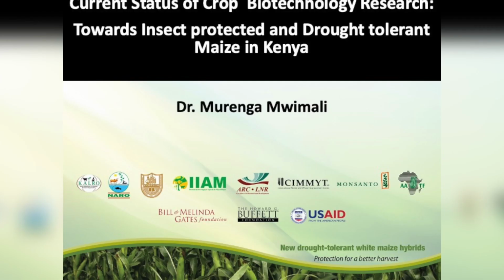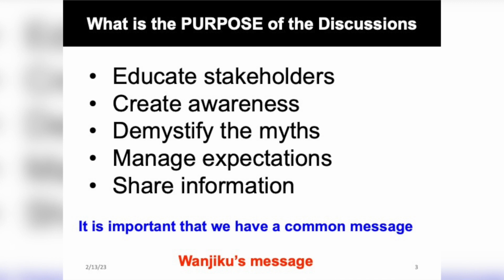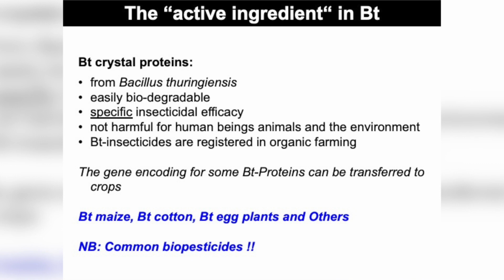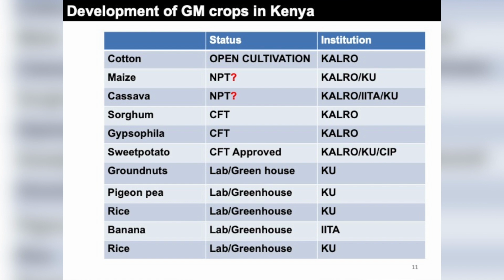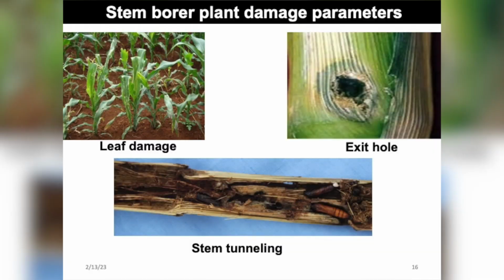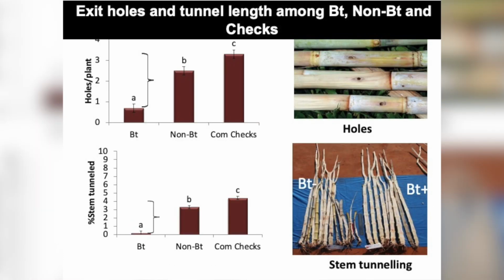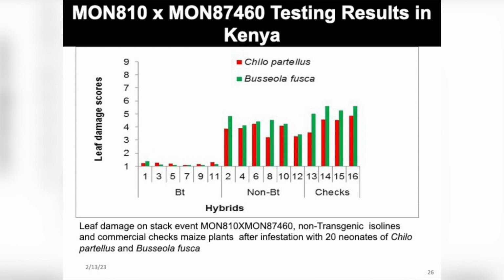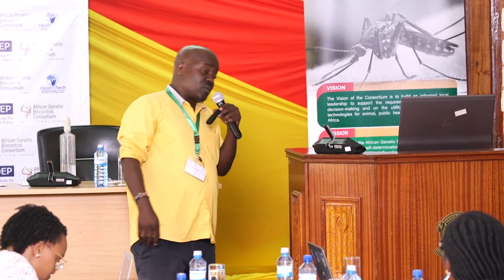Decision-making process for GMOs in Kenya:Design, Basic laboratory science,Development, & deployment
Journalists and science communicators in media outlets continue to be polarized on genetically modified organisms (GMOs) worldwide including many African countries. Due to this, the gap between science communication and the media is evident in Kenya based on how science is reported, accepted, and interpreted by the public. Over the years, this has brought about a lot of miscommunications and misinformation, which bring about a lot of myths and misconception around science matters both to the public and the media itself. To help bridge this gap, The African Genetic Biocontrol Consortium (GenBio Consortium) and the African Institute for Development Policy (AfIDEP) through the Platform for Dialogue and Action on Emerging Health Technologies in Africa (Health Tech Platform)conducted a training workshop for science journalists and science communicators to strengthen capacity in quality and balanced media reporting on GMOs with the goal to update and strengthen the understanding and communication on key tools and techniques that support and build competence in communicating research, field trials and deployment of GMOs and emerging technologies (e.g. Gene drives/editing and synthetic biology) to the public in the African continent.

This video, recorded during the training of GMO 101 course for journalists and science communicators, talks about the decision-making process for GMOs in Kenya: Case studies of Bt Maize and Bt Cotton particularly facility readiness during development of GMOs during research, risk assessment methodologies, field trials, public engagement, and deployment.